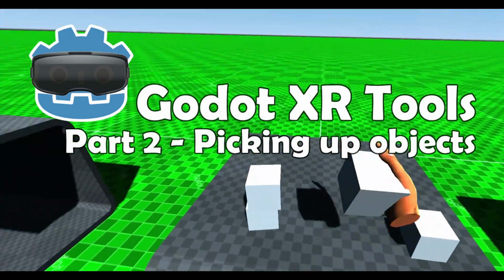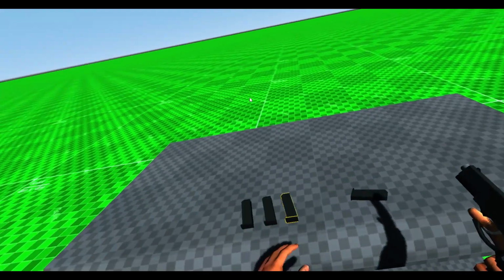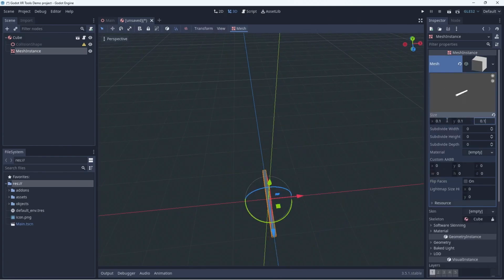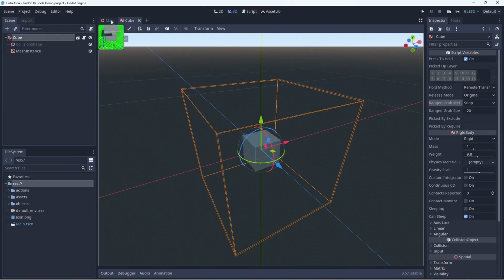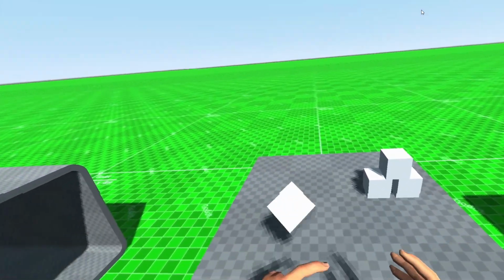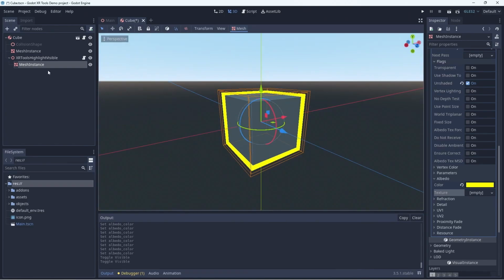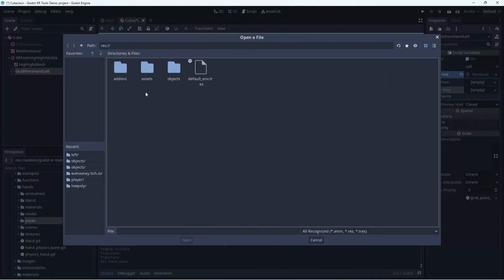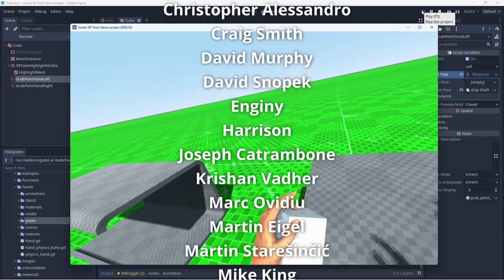Godot XR Tools part 2 - Picking up objects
This is the second video in this series where we start implementing objects we can pick up.

Timecodes:
00:00 Introduction
01:24 Creating a pickable object
03:15 Adding pickup functions to our hands
03:50 Adding a highlight to our object
04:40 Adding grab points to our object
06:05 Final demo